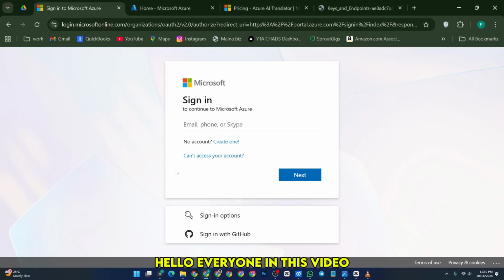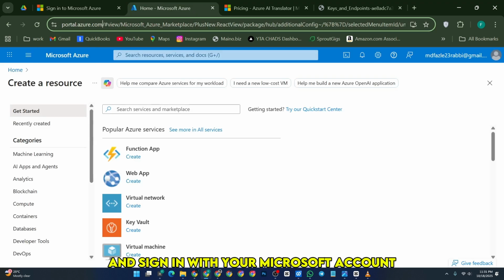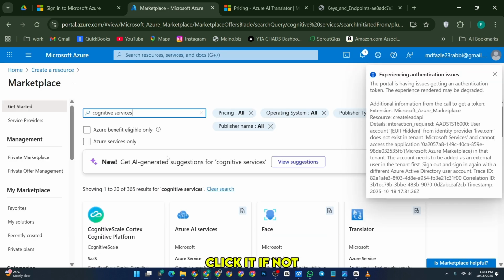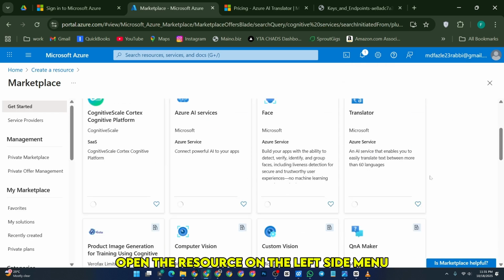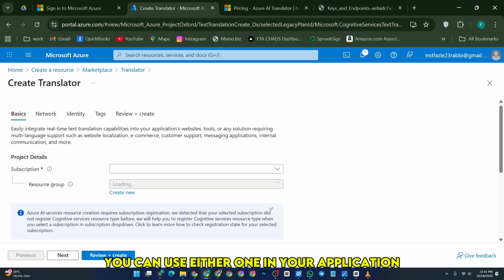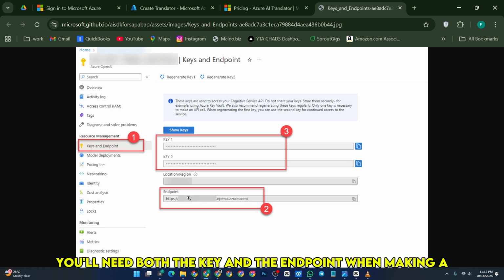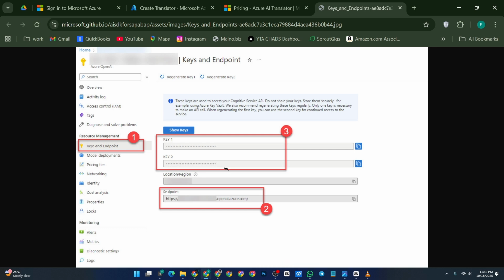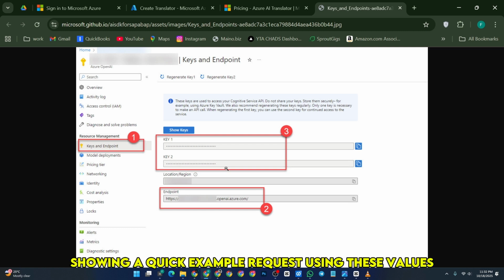How to Get Microsoft Copilot API Key - 2026 (Simple Tutorial)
How to Get Microsoft Copilot API Key
In this video, How to Get Microsoft Copilot API Key, you’ll learn the quick and easy steps to generate your API key for seamless integration. This guide covers Microsoft Copilot setup, developer account access, and API key usage for apps and tools.